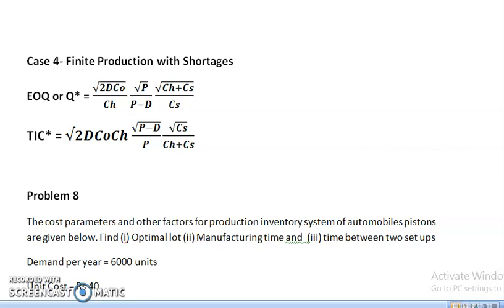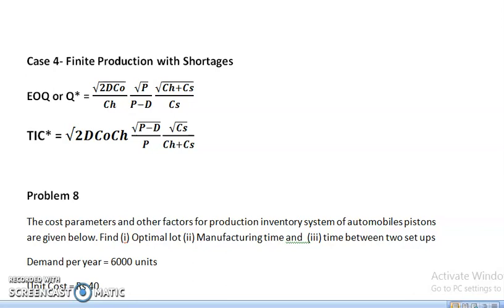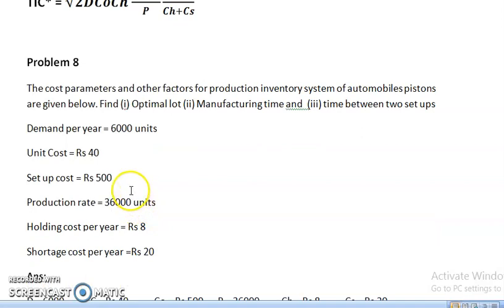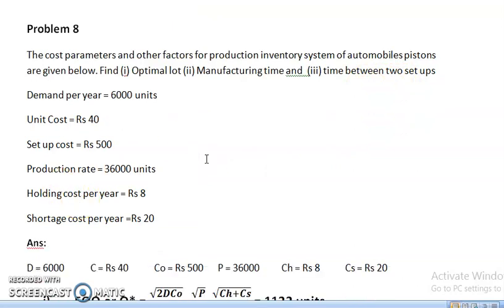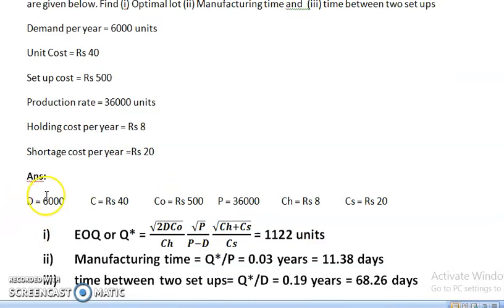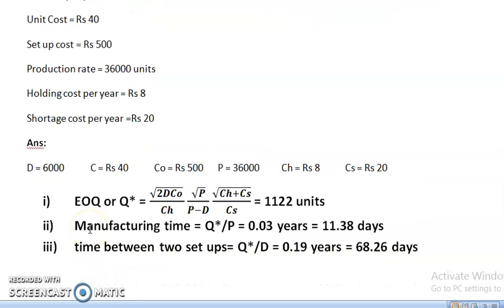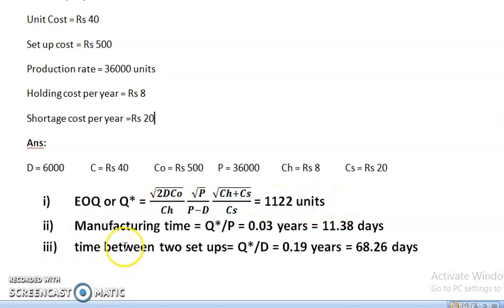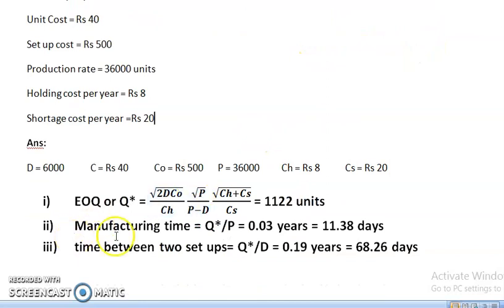Case 4- PP 8